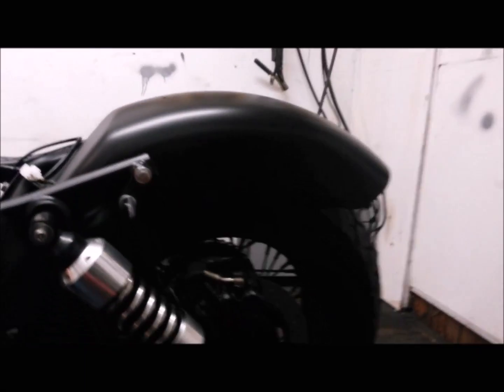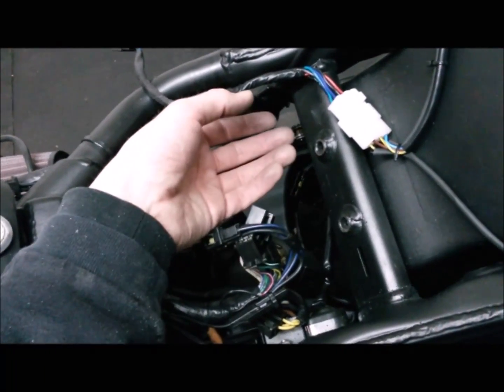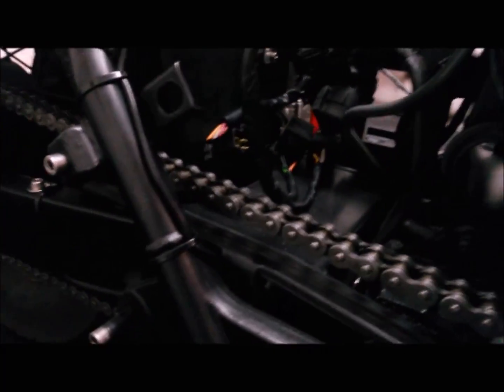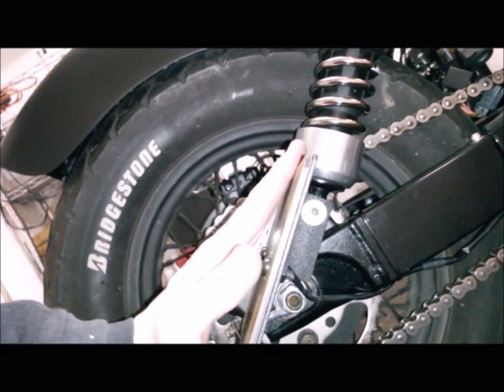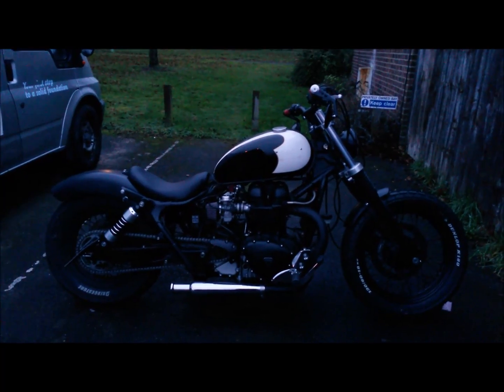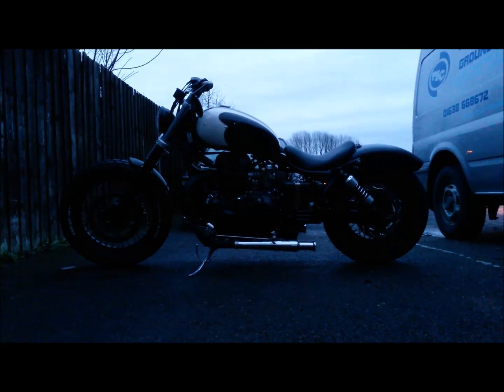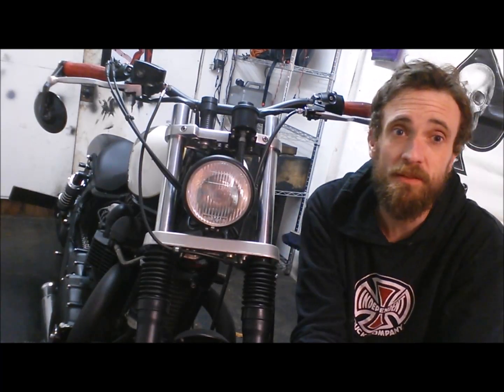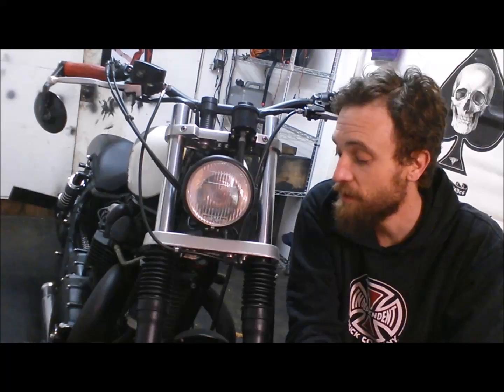Triumph Bonneville America finished!